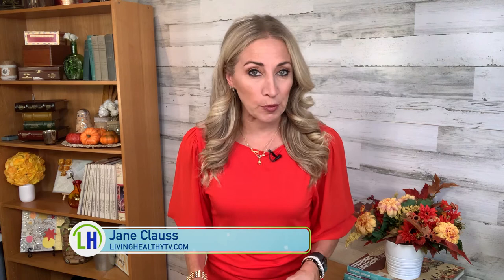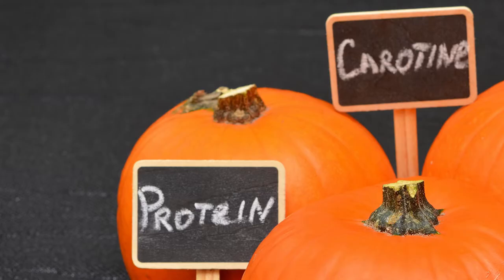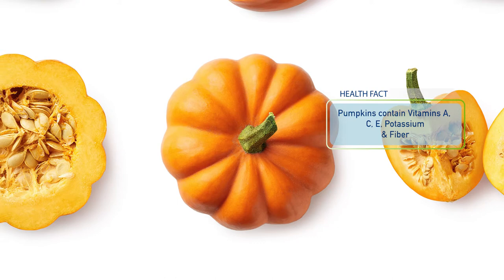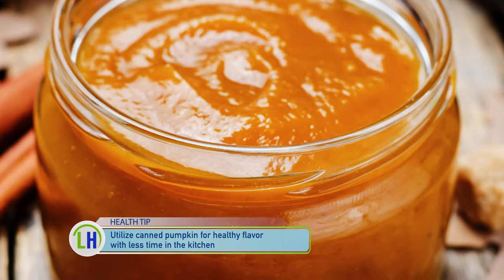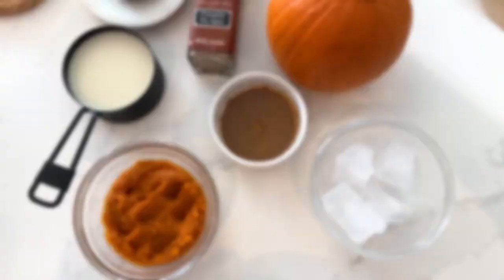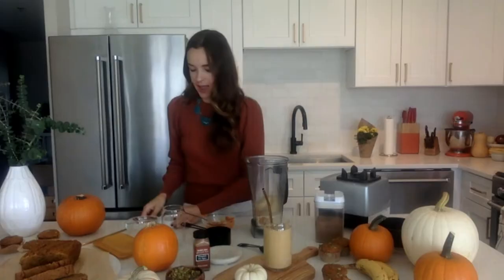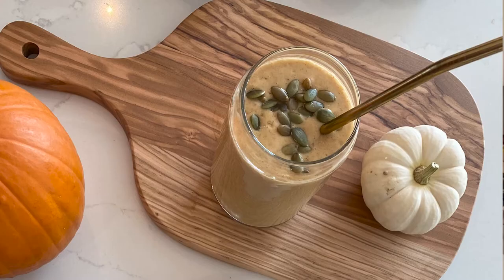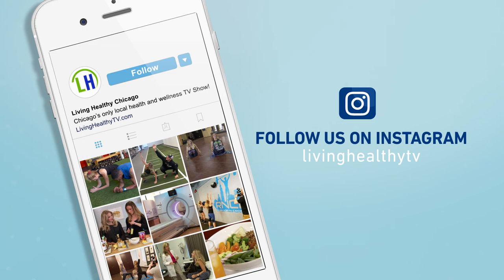Pumpkin Nutrition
There are so many awesome foods out there that can provide us with great nutrition.  But did you know that a seasonal favorite actually makes that list as well?  Registered dietitian nutritionist Maggie Michalczyk of 'Once Upon A Pumpkin' is explaining why pumpkins are so healthy and how we can add them to our plates!